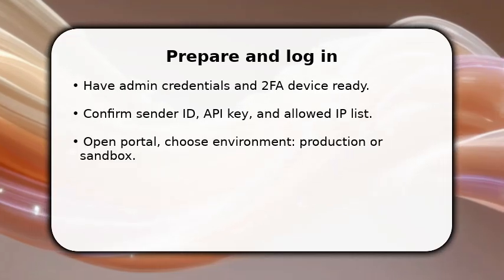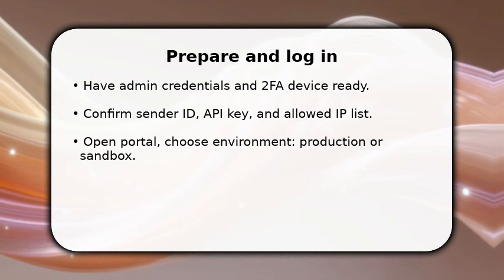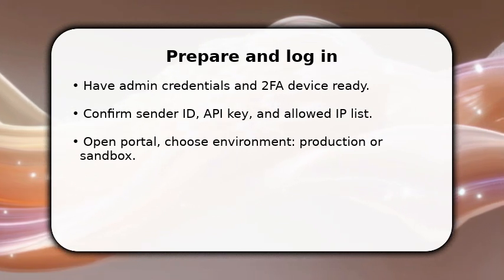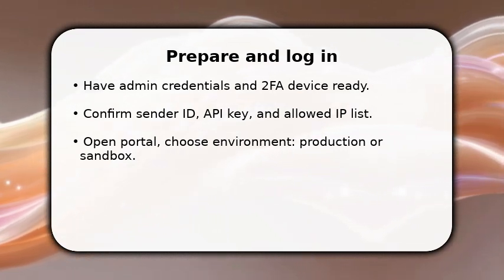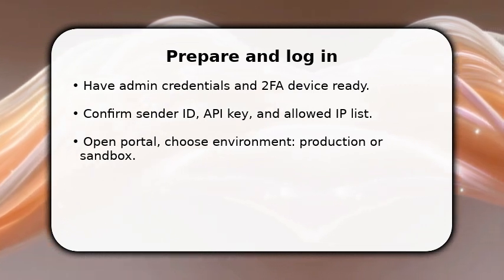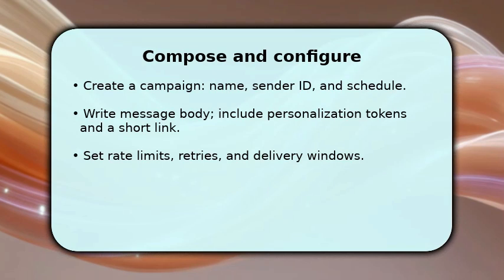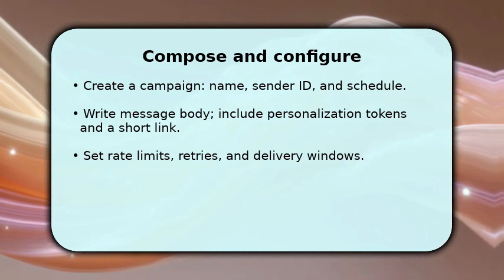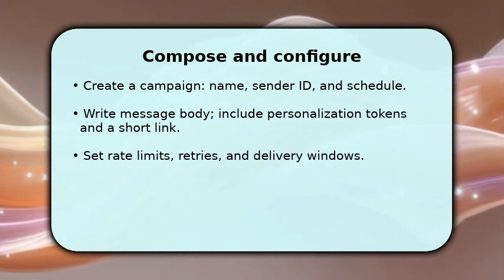How to Use Sms Portal - Easy Guide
How to Use Sms Portal - Easy Guide | 🔒 Surfshark VPN Deal — Stay private and secure. $1.99/mo + 3 Months Free ▸

Discover the simplicity of using an SMS portal for communication. This video serves as a step-bythy guide, breaking down each stage from setup to sending and receiving messages with ease.

SMS Portal, Easy Guide, Use SMS Portals, Communication via Text Messages, Setup Instructions,